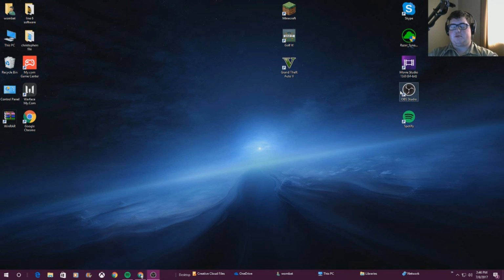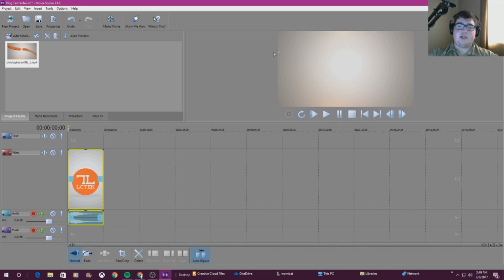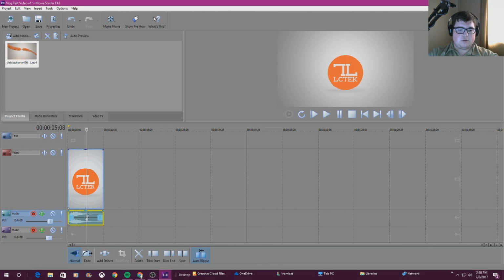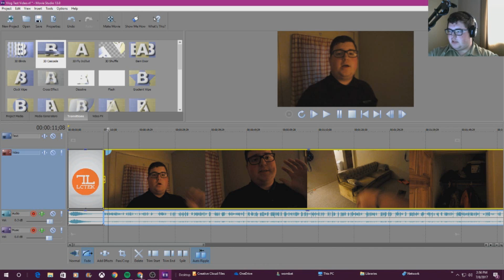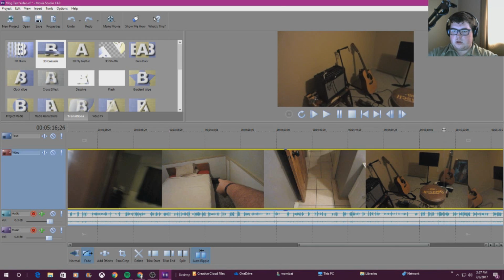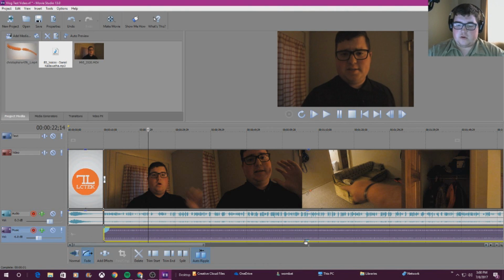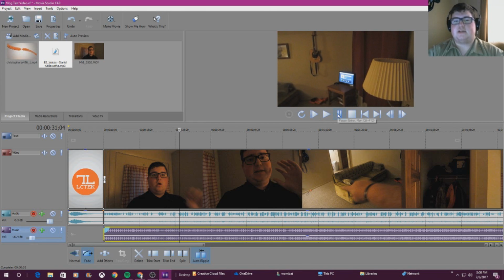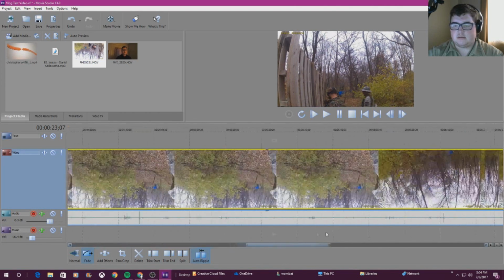Sony Vegas Movie Studio 13.0 Tutorial - Basics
La Crosse Wisconsin
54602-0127